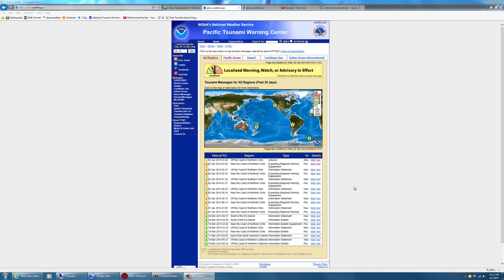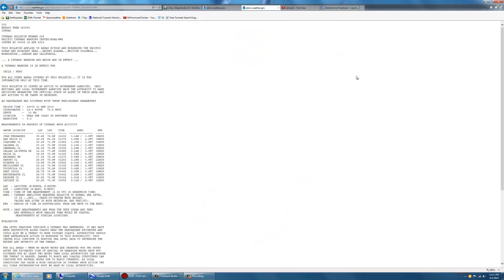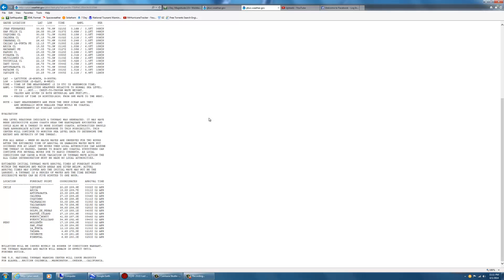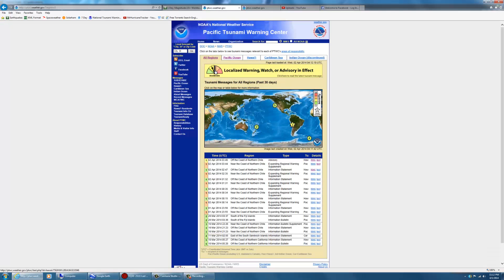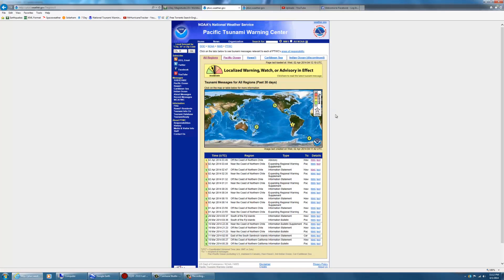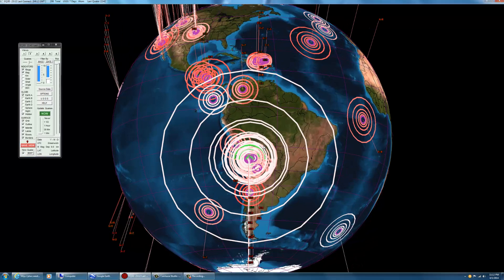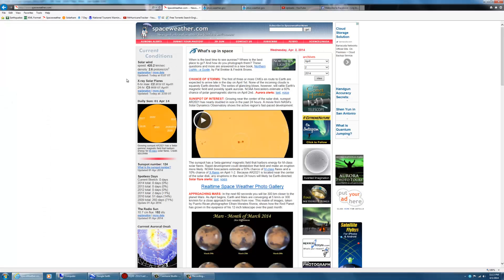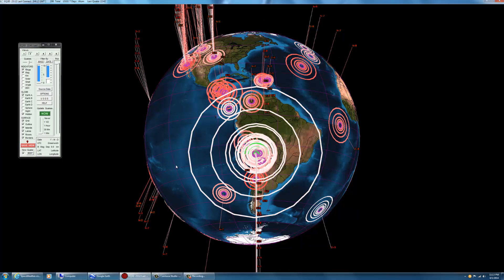8.2 Chili Tsunami Update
Tsunami UPdate and breaking News.

Update for Hawaii -  BASED ON ALL AVAILABLE DATA A MAJOR TSUNAMI IS NOT EXPECTED TO
 STRIKE THE STATE OF HAWAII. HOWEVER...SEA LEVEL CHANGES AND
 STRONG CURRENTS MAY OCCUR ALONG ALL COASTS THAT COULD BE A HAZARD
 TO SWIMMERS AND BOATERS AS WELL AS TO PERSONS NEAR THE SHORE AT
 BEACHES AND IN HARBORS AND MARINAS.  THE THREAT MAY CONTINUE FOR
 SEVERAL HOURS AFTER THE INITIAL WAVE ARRIVAL

Update for Chili -  SEA LEVEL READINGS INDICATE A TSUNAMI WAS GENERATED. IT MAY HAVE
 BEEN DESTRUCTIVE ALONG COASTS NEAR THE EARTHQUAKE EPICENTER AND
 COULD ALSO BE A THREAT TO MORE DISTANT COASTS. AUTHORITIES SHOULD
 TAKE APPROPRIATE ACTION IN RESPONSE TO THIS POSSIBILITY. THIS
 CENTER WILL CONTINUE TO MONITOR SEA LEVEL DATA TO DETERMINE THE
 EXTENT AND SEVERITY OF THE THREAT.

 FOR ALL AREAS - WHEN NO MAJOR WAVES ARE OBSERVED FOR TWO HOURS
 AFTER THE ESTIMATED TIME OF ARRIVAL OR DAMAGING WAVES HAVE NOT
 OCCURRED FOR AT LEAST TWO HOURS THEN LOCAL AUTHORITIES CAN ASSUME
 THE THREAT IS PASSED. DANGER TO BOATS AND COASTAL STRUCTURES CAN
 CONTINUE FOR SEVERAL HOURS DUE TO RAPID CURRENTS. AS LOCAL
 CONDITIONS CAN CAUSE A WIDE VARIATION IN TSUNAMI WAVE ACTION THE
 ALL CLEAR DETERMINATION MUST BE MADE BY LOCAL AUTHORITIES.

ESTIMATED INITIAL TSUNAMI WAVE ARRIVAL TIMES AT FORECAST POINTS
WITHIN THE WARNING AND WATCH AREAS ARE GIVEN BELOW. ACTUAL
ARRIVAL TIMES MAY DIFFER AND THE INITIAL WAVE MAY NOT BE THE
LARGEST. A TSUNAMI IS A SERIES OF WAVES AND THE TIME BETWEEN
SUCCESSIVE WAVES CAN BE FIVE MINUTES TO ONE HOUR.

Source USGS